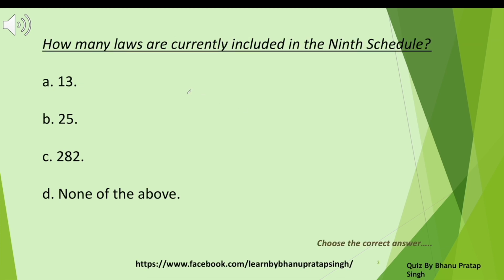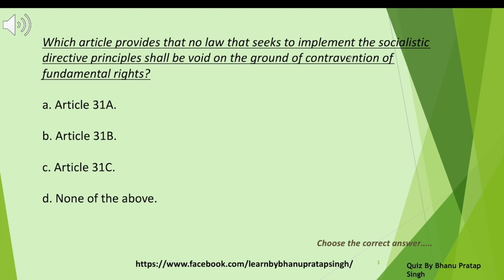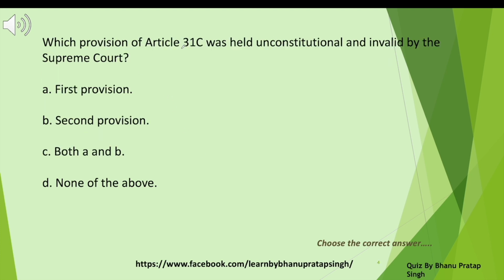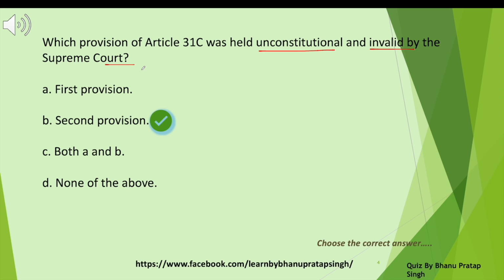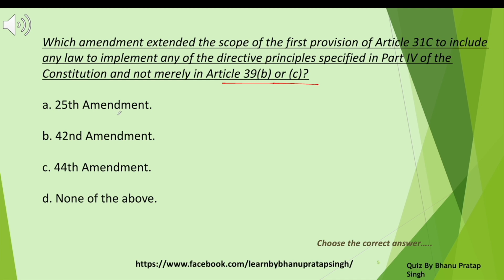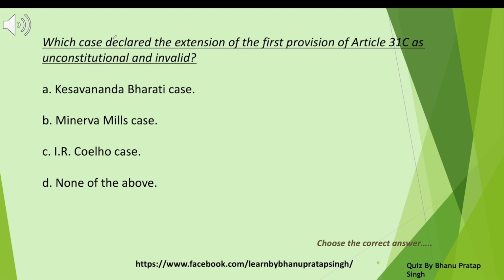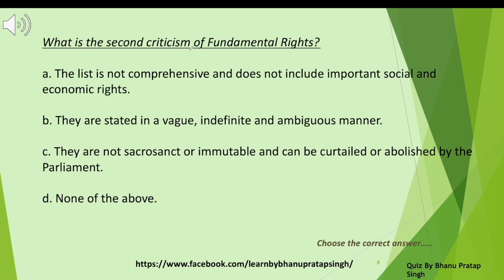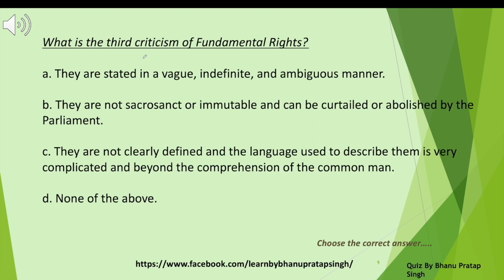Chapter 7 | Fundamental Rights Indian Polity Quiz-15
The video below offers a series of multiple-choice questions concerning the current status of the Right to Property and Fundamental Rights, including Exceptions to Fundamental Rights and Criticisms of Fundamental Rights, which are pertinent to government exams such as UPSC, SSC, and other civil service tests.

Indian Polity By Laxmikant and NCERT Based MCQs